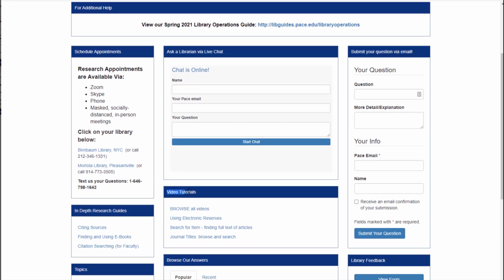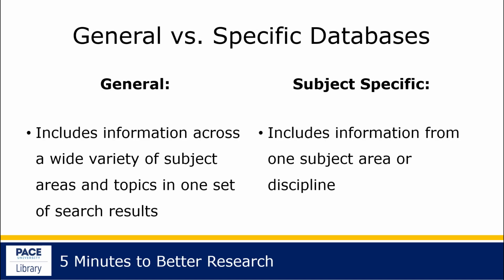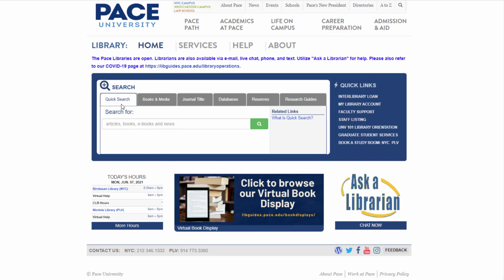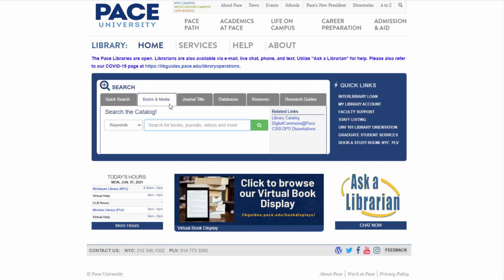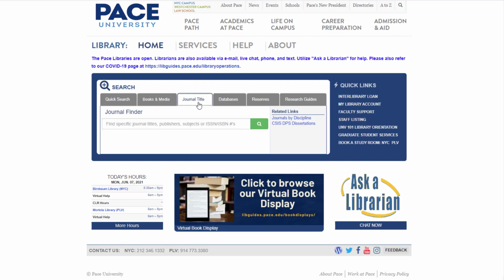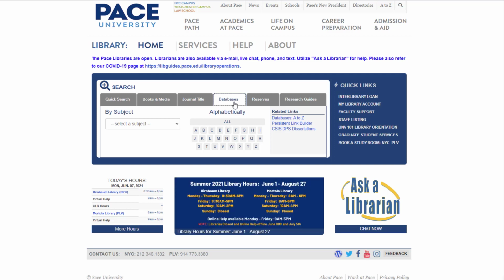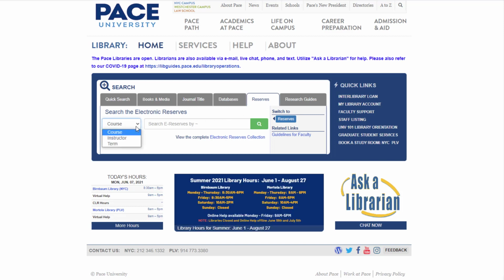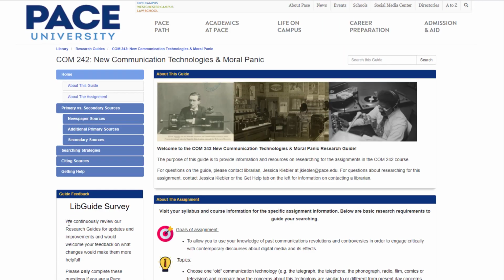Getting to Know the Pace Library Website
This video will briefly describe the resources available on the Pace Library website, where to locate additional information on using library resources and how to contact library staff members for assistance.

0:05 Introduction
0:21 Accessing video tutorials
0:30 What is a database?
0:43 Two types of databases
1:00 Explanation of boxes on website
2:50 Ask a Librarian and Contacting the Library

(JMK)